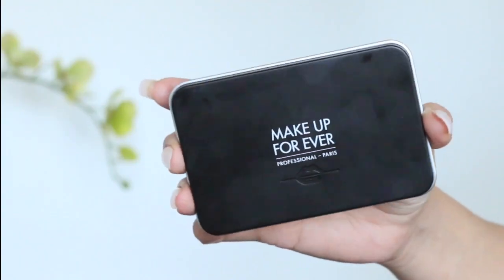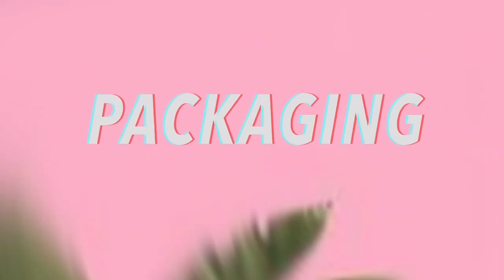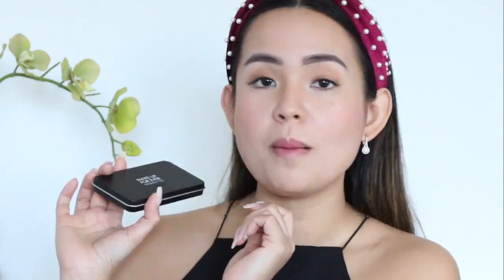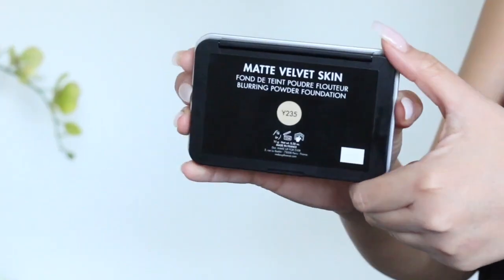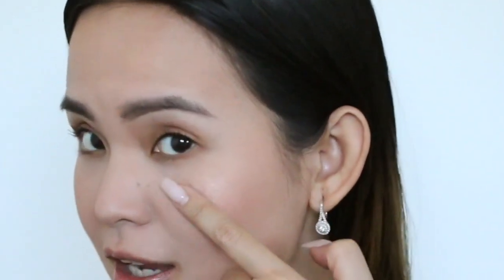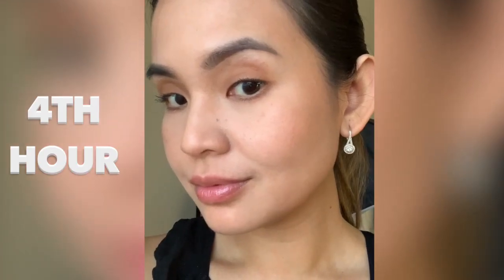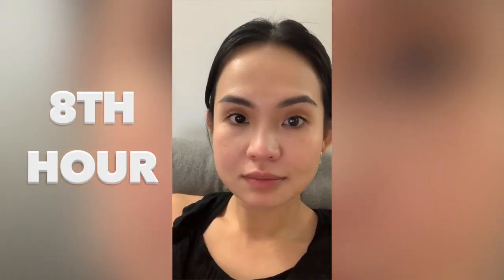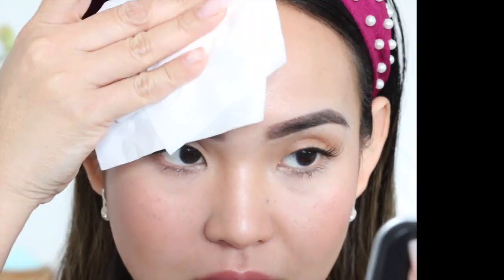SHOCKING RESULT: MAKE UP FOR EVER MATTE VELVET POWDER FOUNDATION | WEAR TEST AND REVIEW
Hey Dolls in this video I made a first impression, review and wear test of the MAKE UP FOR EVER MATTE VELVET POWDER FOUNDATION.

This foundation claims to be a a full-coverage, blurring powder with a lifelike matte finish that bends and breathes with skin for 12-hour wear that never cakes, flakes, or fades.

I hope this video helps you in knowing if this suits your skin type.

I used the shade Y235 but I for sur should have used a darker shade.

I shared tips on how to apply this foundation as well, if you have any questions don't forget to ask below.